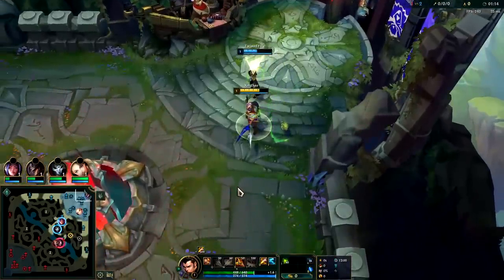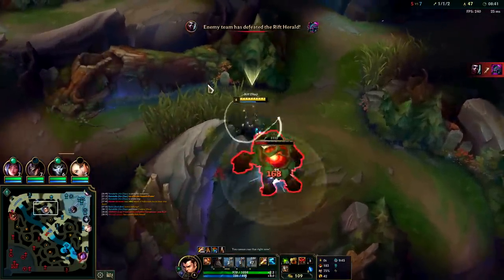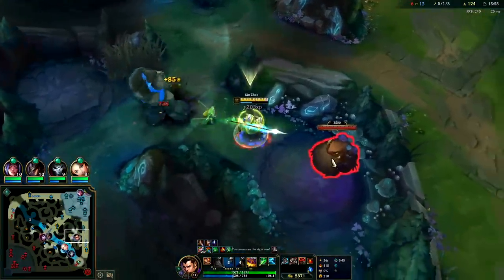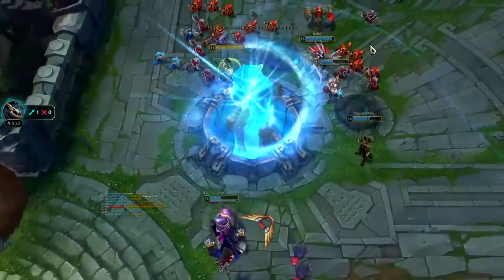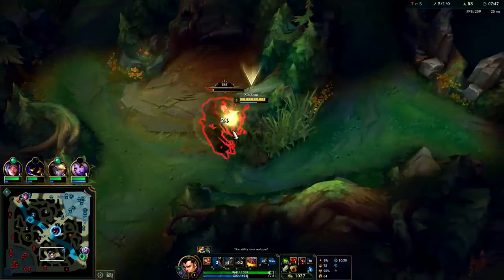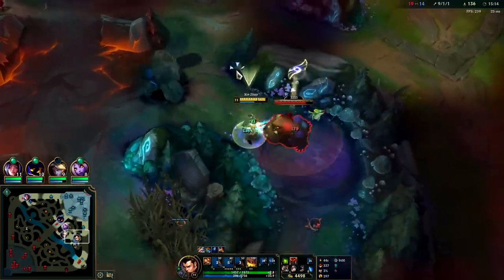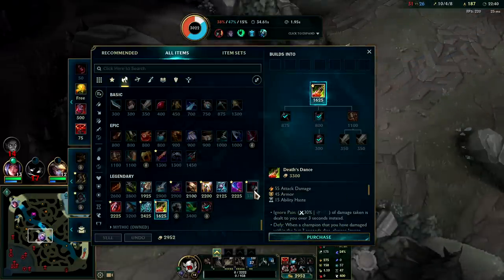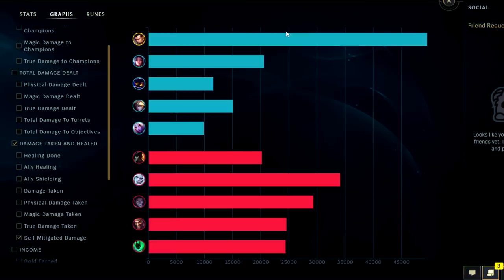How to Play XIn Zhao & CARRY For BEGINNERS + Best Build/Runes Season 13 League of Legends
How to Play XIn Zhao & CARRY For BEGINNERS + Best Build/Runes👌
League of Legends Season 13 Xin Zhao Gameplay Tutorial Guide